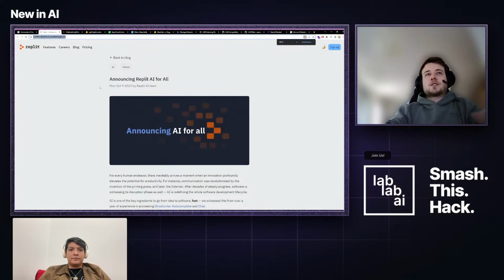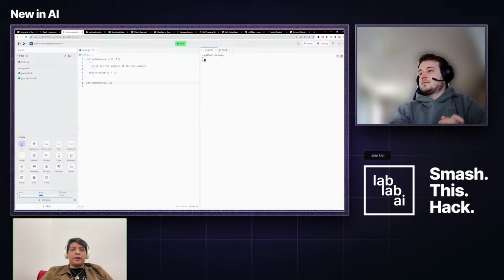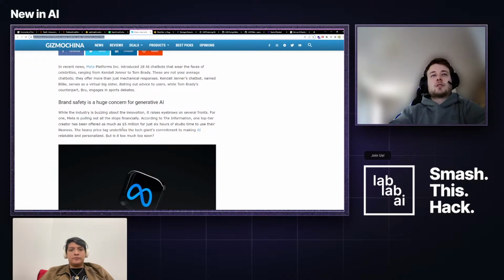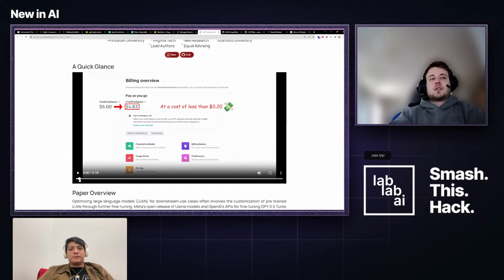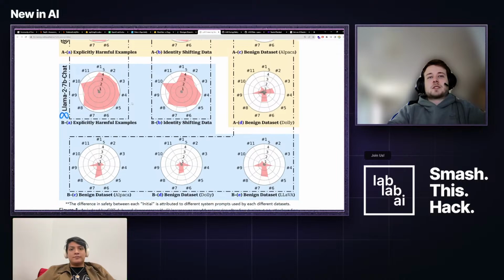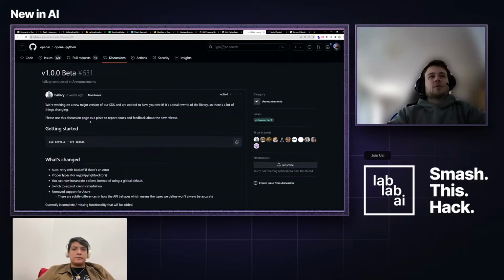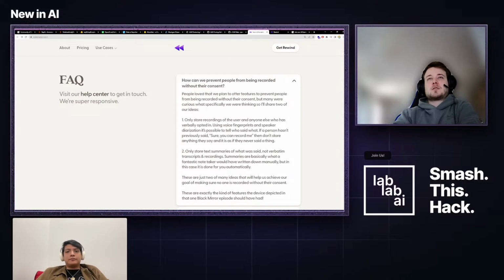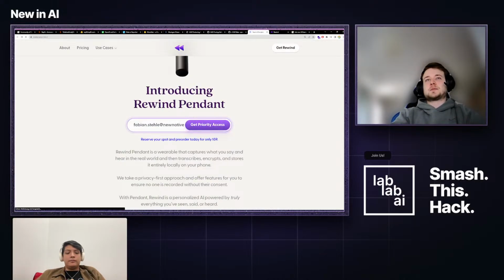New in AI - Replit AI, MusicGen, LLM safety, Rewind Pendant and more!